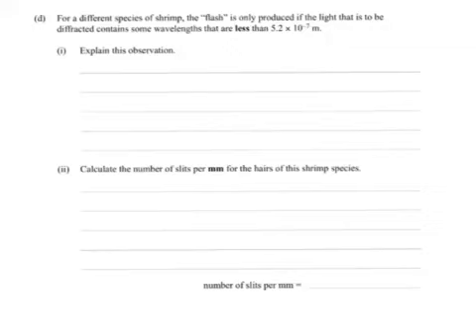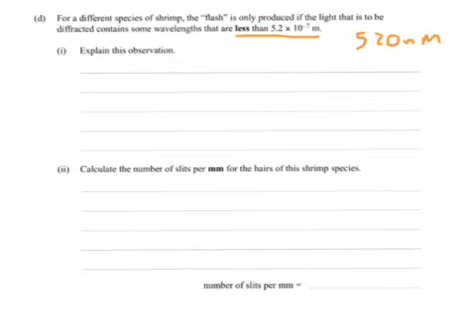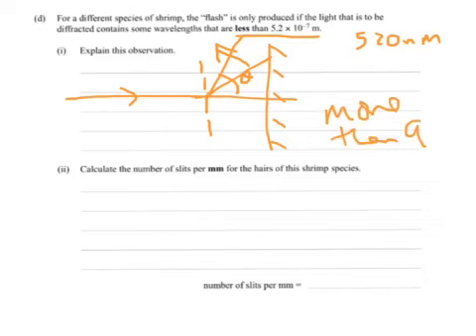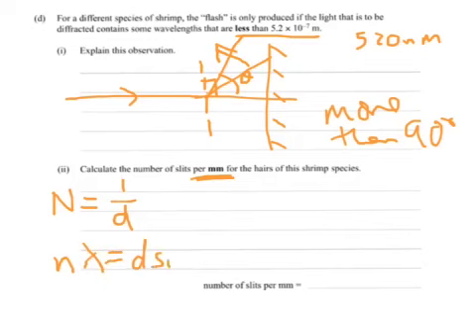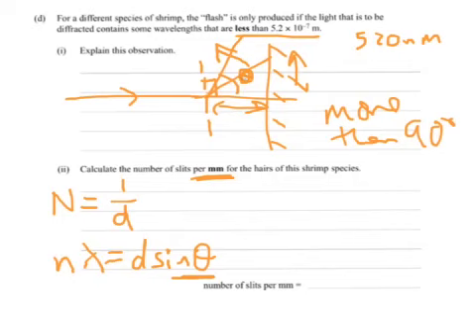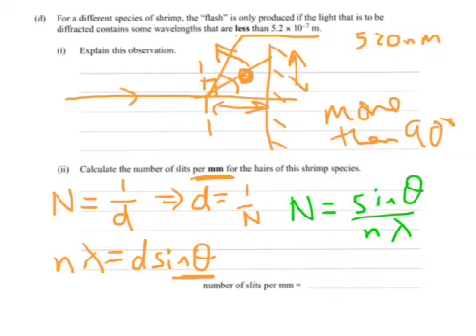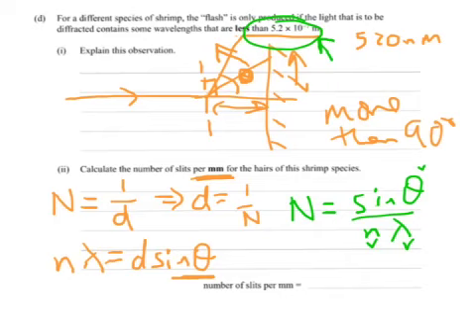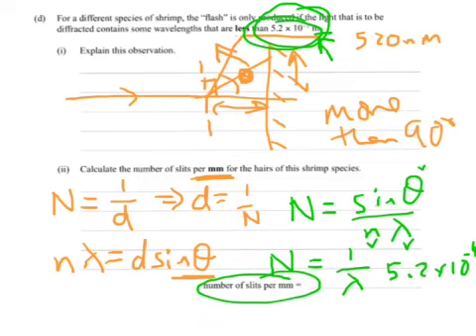2011 waves q2 ncea level 3 - part 2